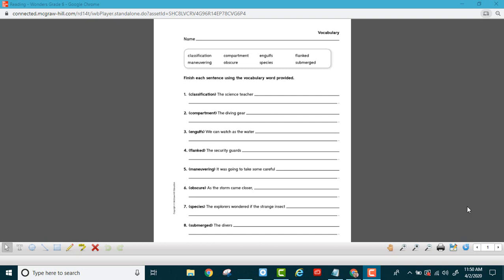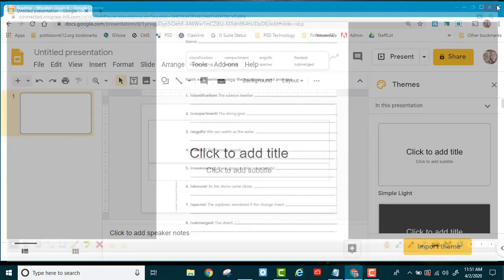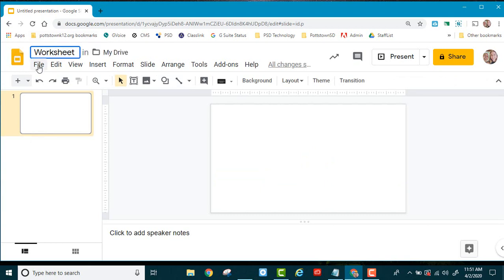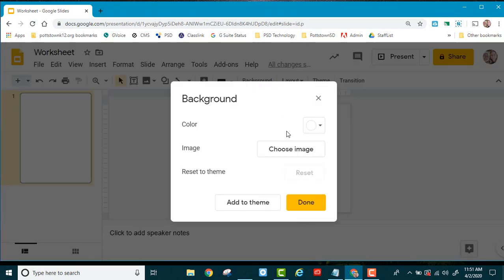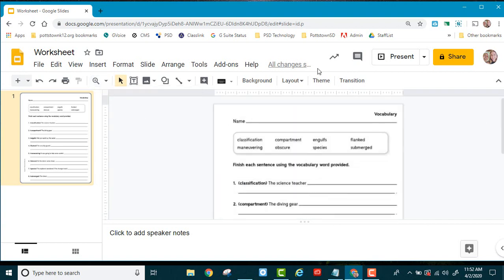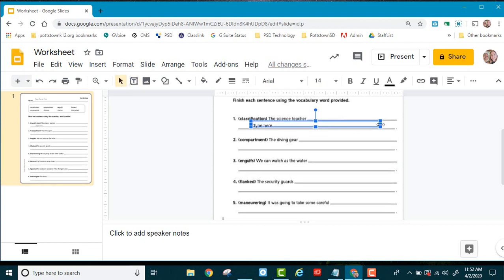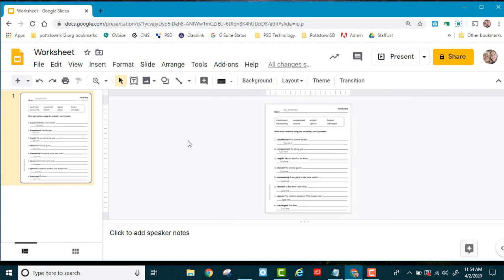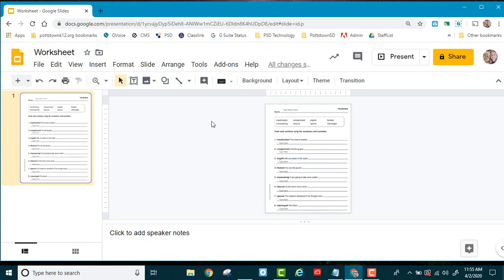How to make an editable worksheet. Using Google Slides and screenshots.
Remote learning tips for teachers. This video tutorial will show you how to take your worksheets   and turn them into an editable worksheet online using Google Slides.